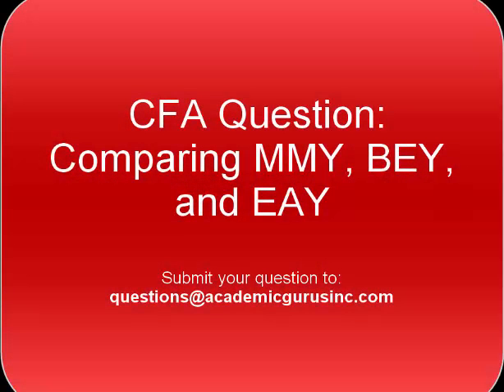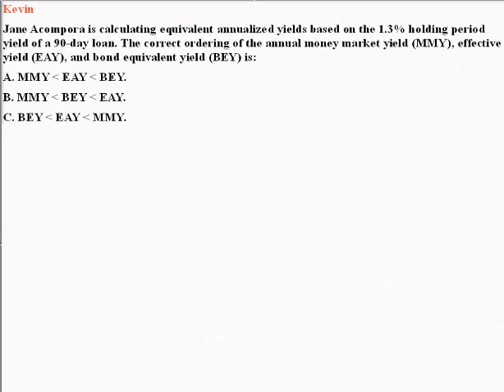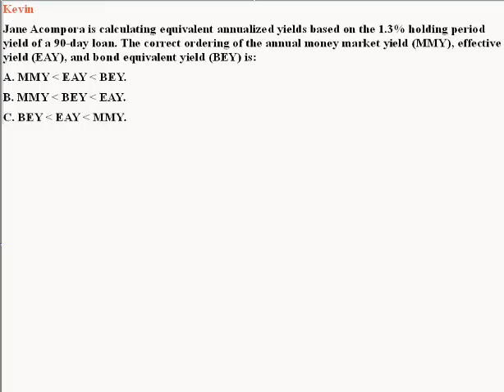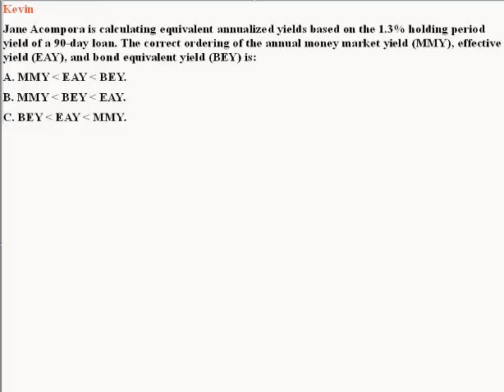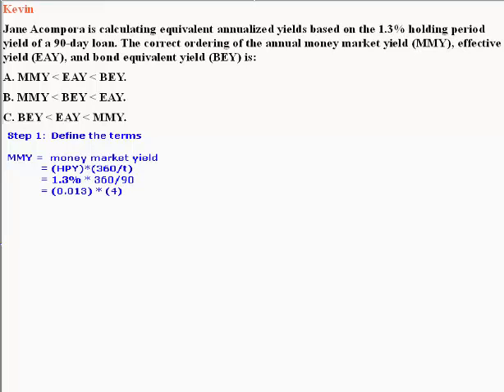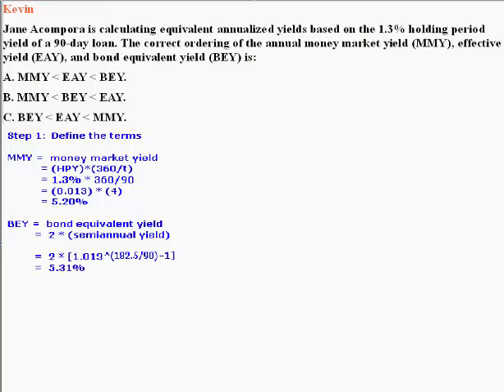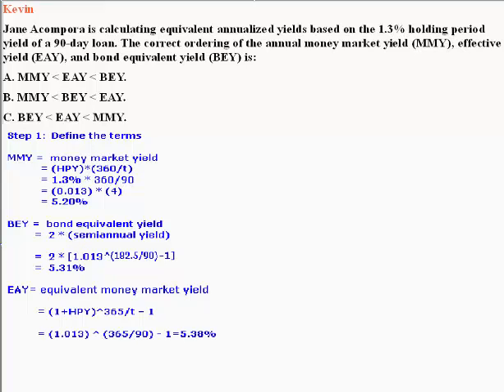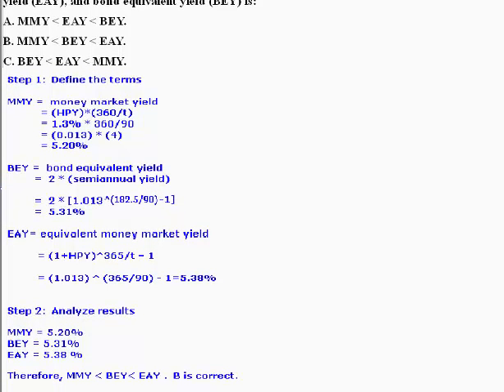CFA Question: Comparing MMY, BEY, EAY